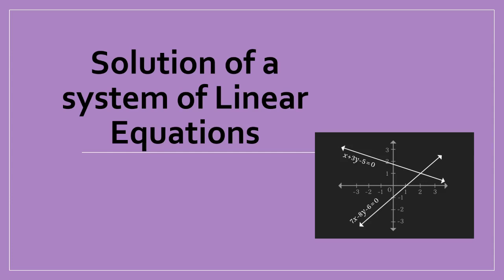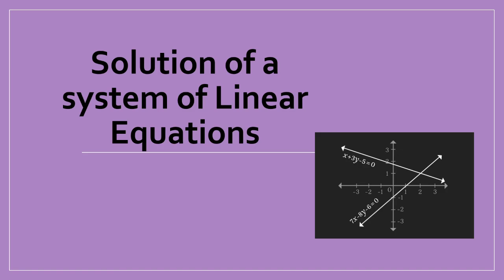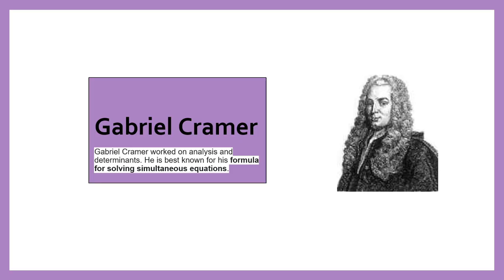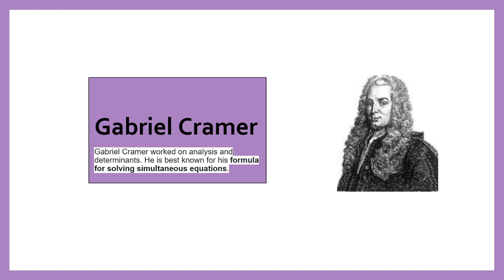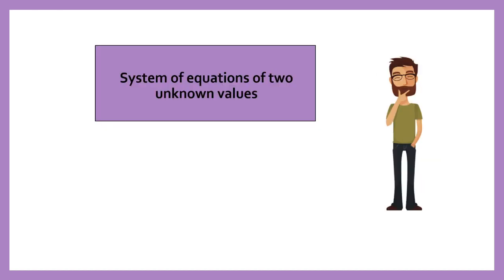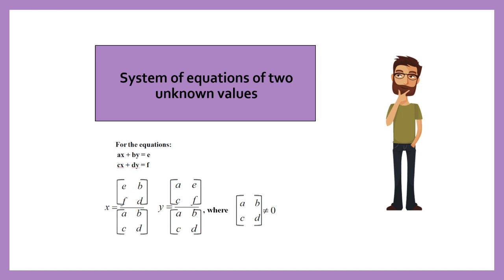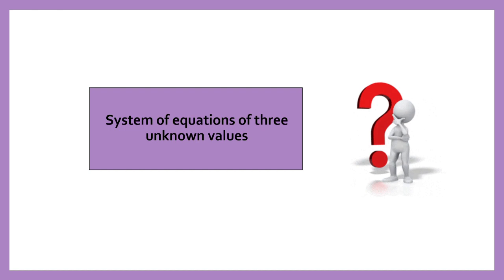UNIT 1 TOPIC 5